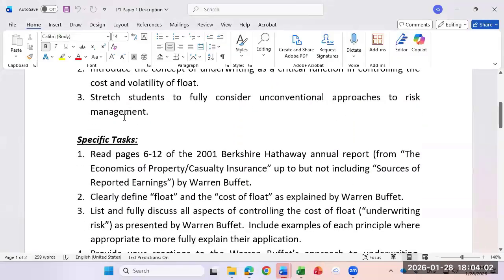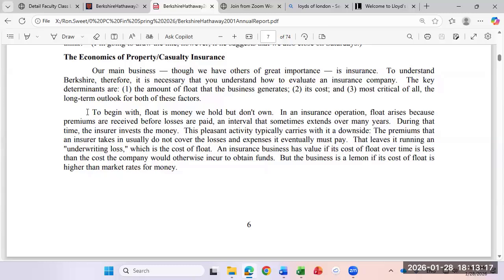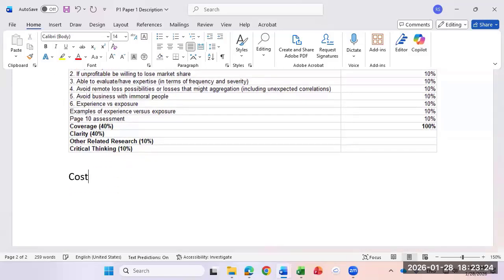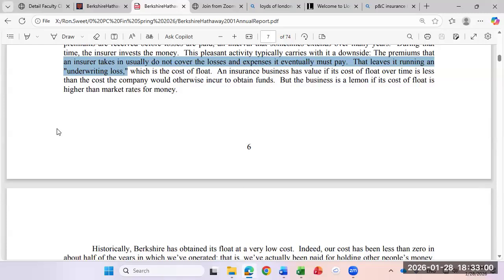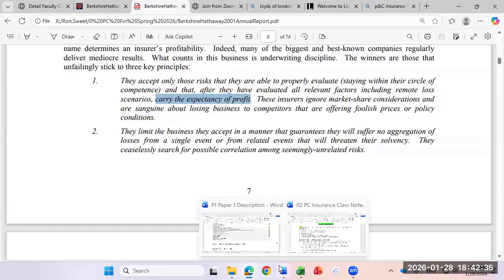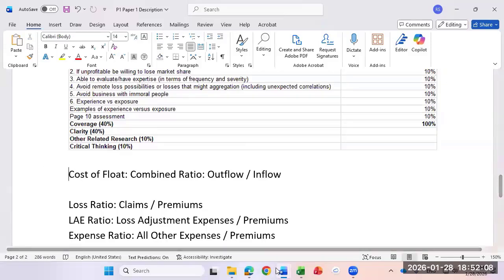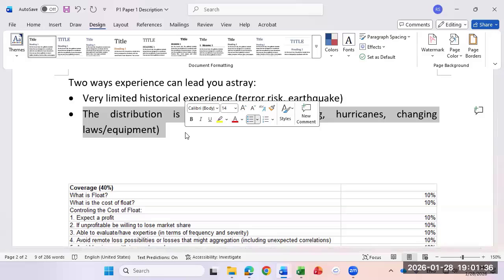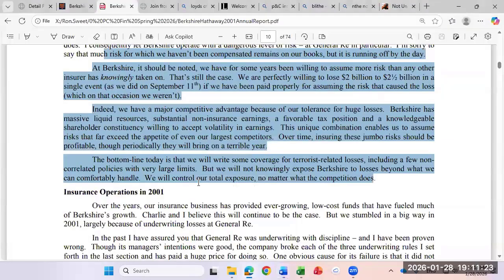UTSA P&C Insurance Finance Class 3, Jan. 28, 2025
Class 3 (Class 2 was canceled due to weather): Paper 1 Discussion on Insurance Float